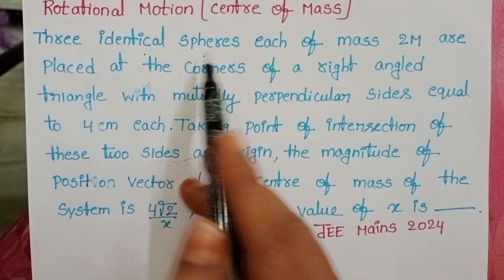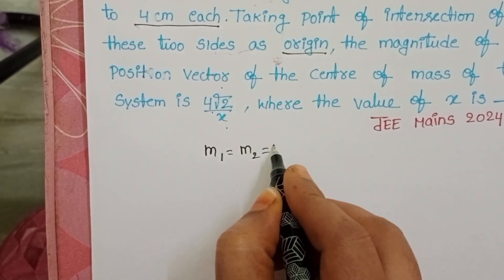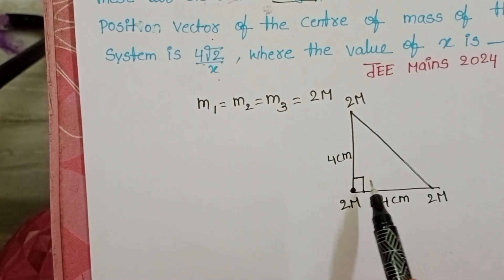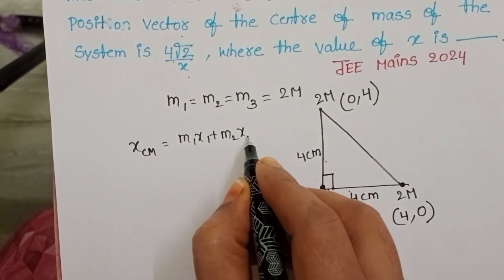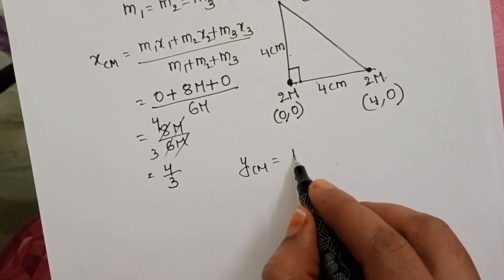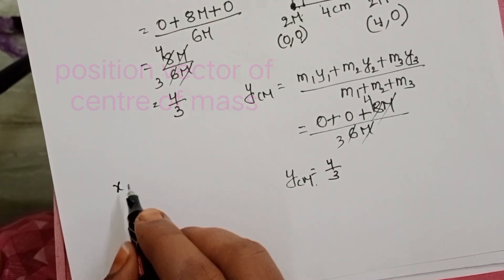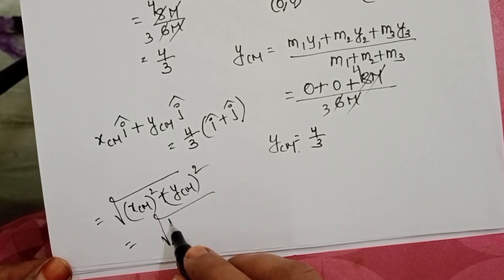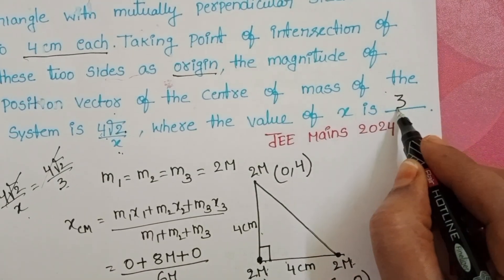Three identical spheres each of mass 2M are placed at the corners of a right angled triangle with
Three identical spheres each of mass 2M are placed at the corners of a right angled triangle with mutually perpendicular sides equal to 4cm each. Taking point of intersection of these two sides s origin,the magnitude of position vector of the centre of mass of the system is 4√2/x,where the value of x is
System of particles and rotational motion
Class 11 PHYSICS
PYQS FROM rotational motion